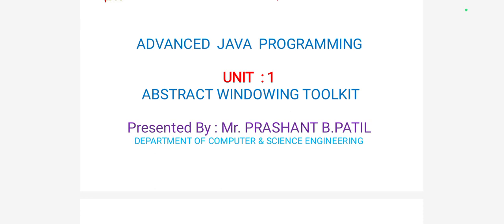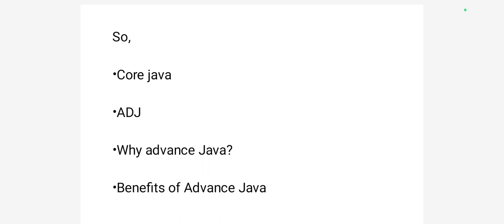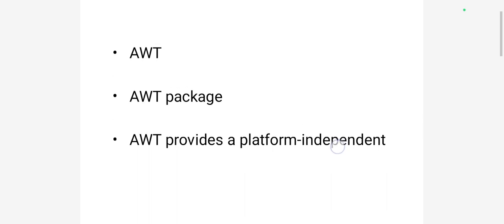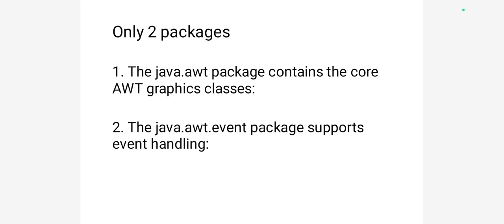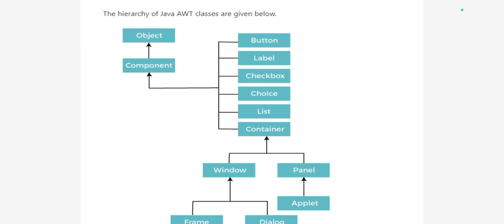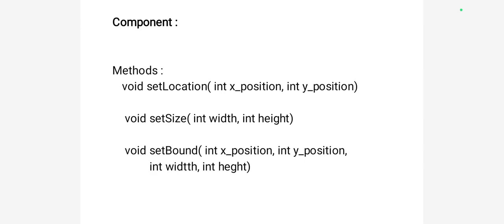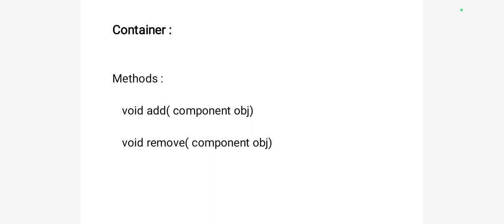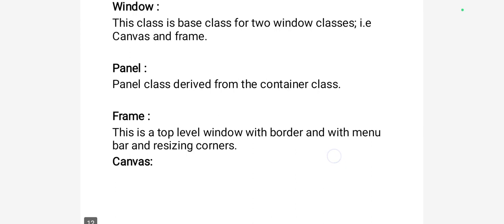Introduction of AWT